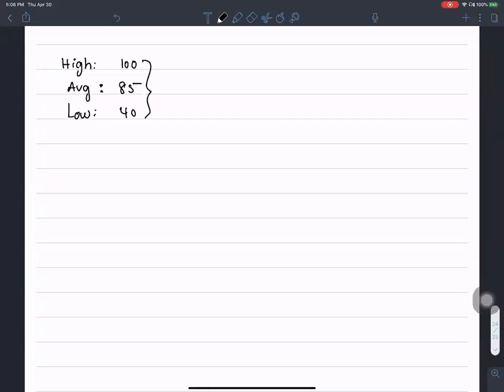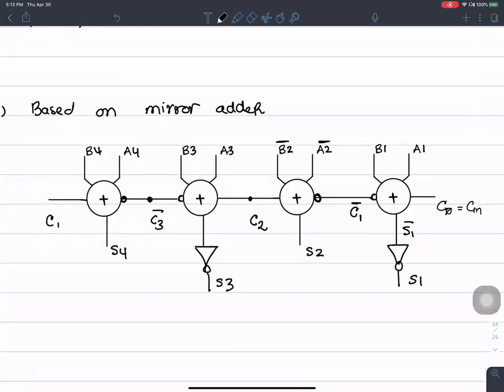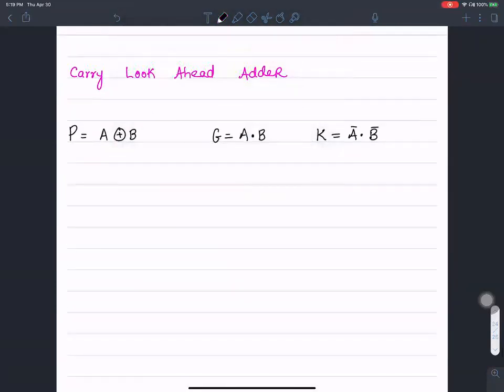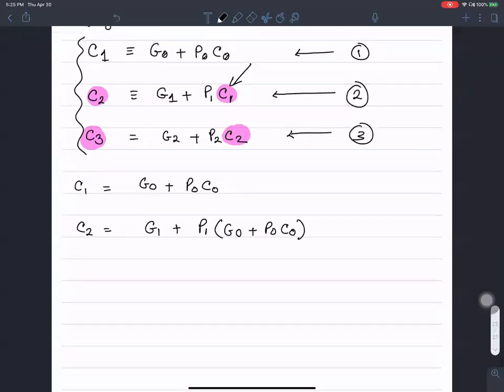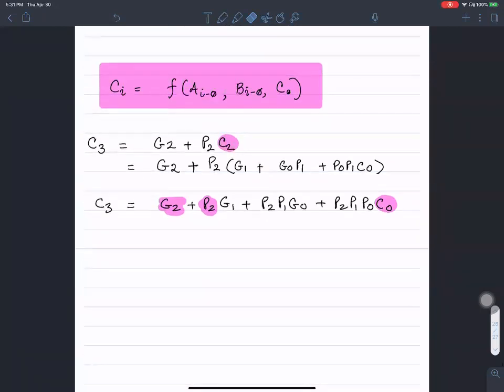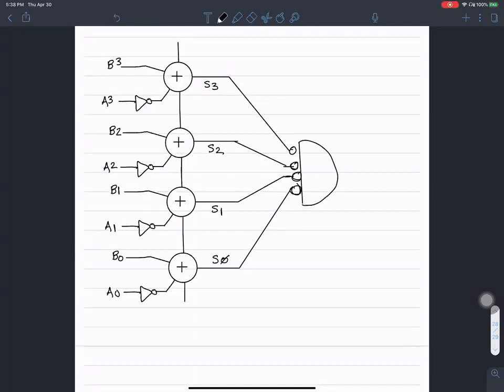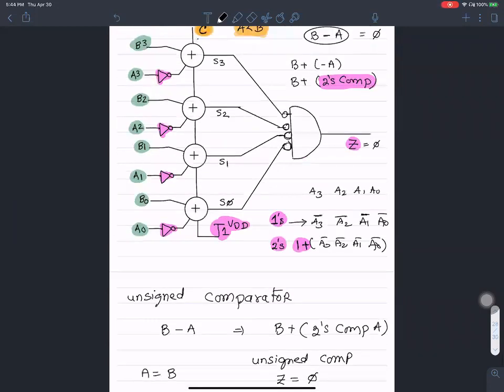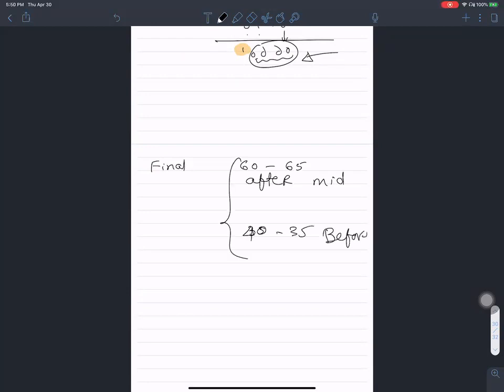Carry Look Ahead Adder